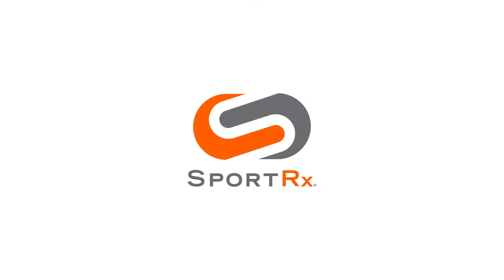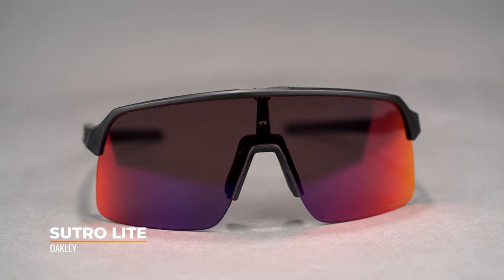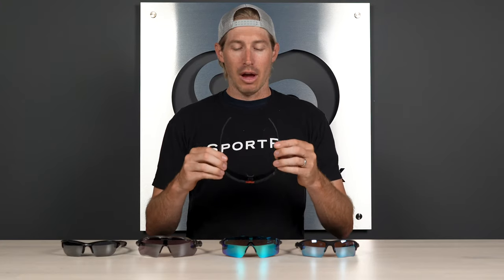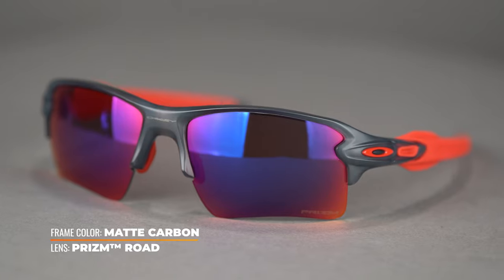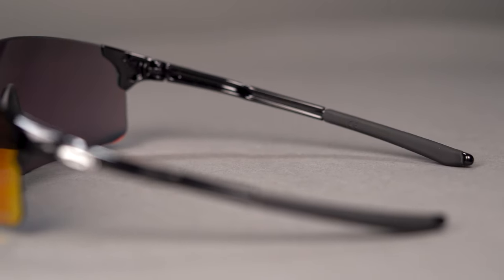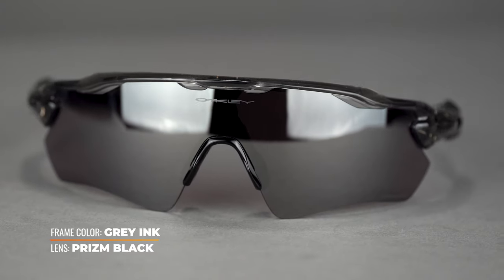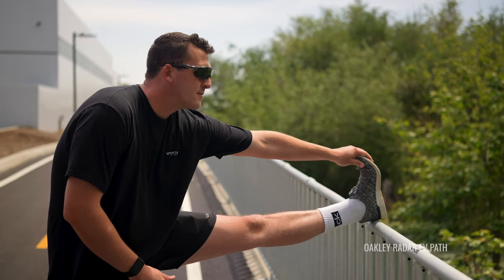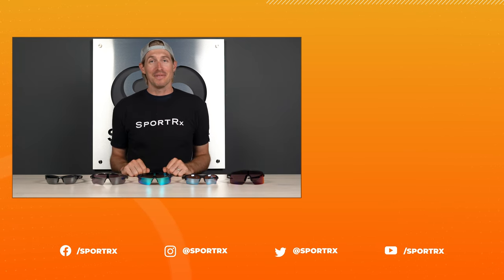The Best Oakley Running Sunglasses of 2022 | SportRx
Wanna see the road or trail better while running? Stop squinting and let our Oakley brand expert and avid runner Graham guide you through our Top 5 Picks for Oakley running sunglasses. They all feature Oakley's contrast enhancing PRIZM lens technology which can be tailored to your specific running environment. BONUS: You can get some of them in your prescription at SportRx!

0:00 The Warmup
0:10 Intro
0:25 What to Look for in Running Sunglasses
1:14 Oakley Sutro Lite
2:34 Oakley Flak 2.0 XL
4:03 Oakley EVZero Blades
5:19 Oakley Radar EV Path
6:29 Oakley Half Jacket 2.0 XL
7:47 The Cool Down
8:23 End Screen

Read the Blog on the Best Oakley Running Sunglasses of 2022